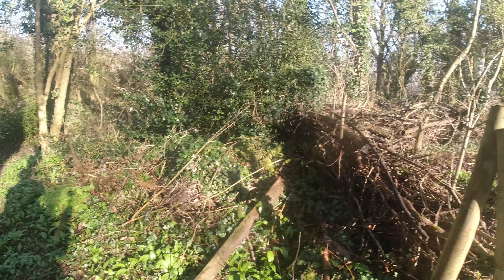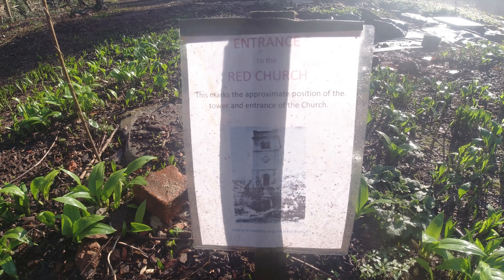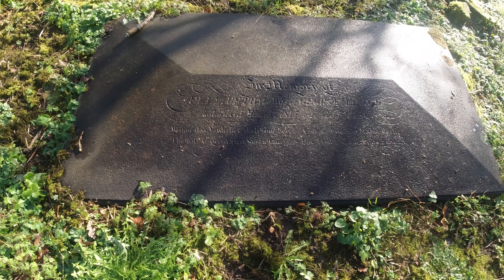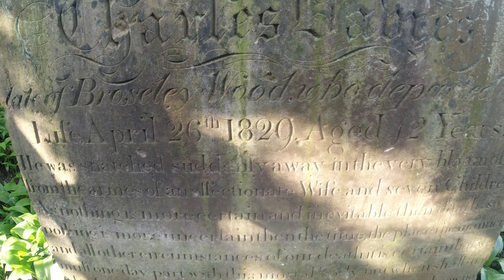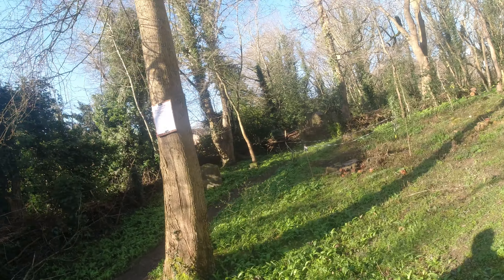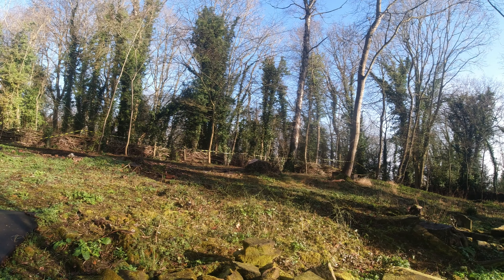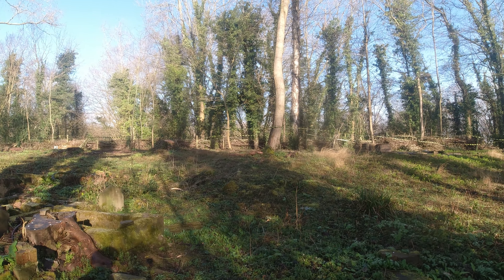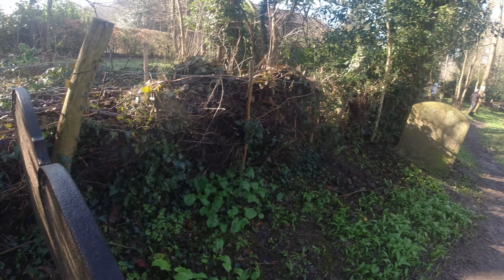ST MARY'S OLD RED CHURCH JULIEA CAM 24/02/24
HAUNTED CHURCH GRAVES